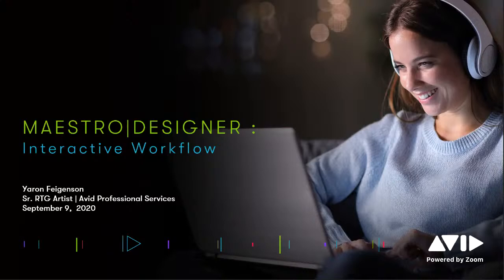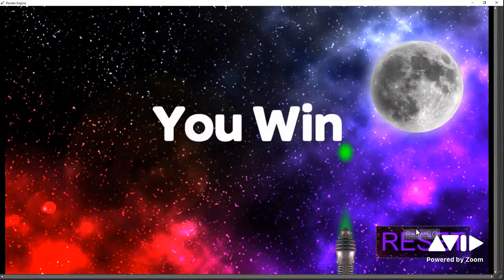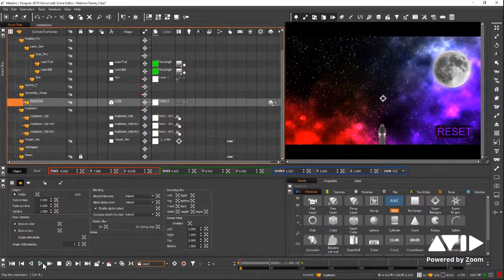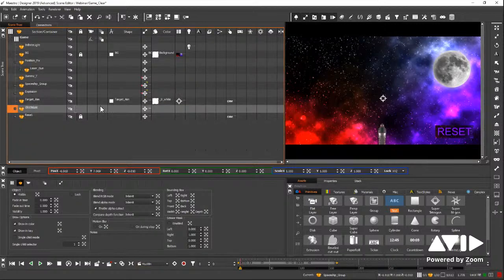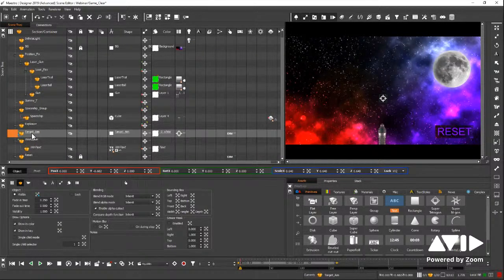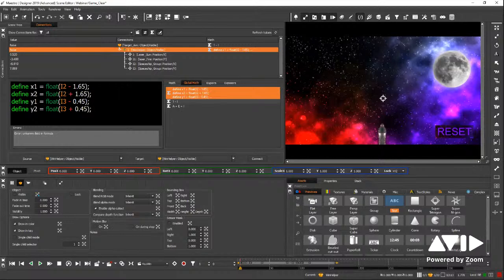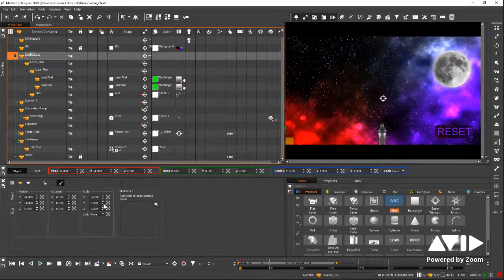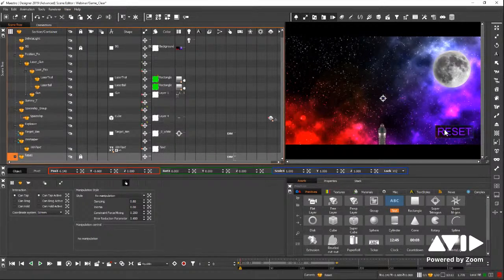Avid Online Learning — Maestro | Designer: Interactive Workflow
Join us live for the Avid Online Learning session — Maestro | Designer: Interactive Workflow. Check out our calendar to watch this and more live videos